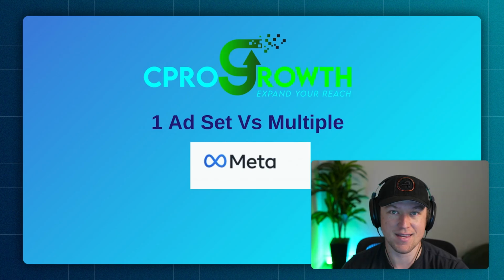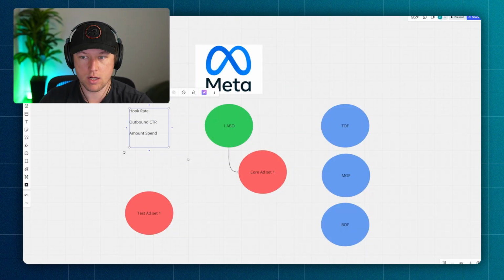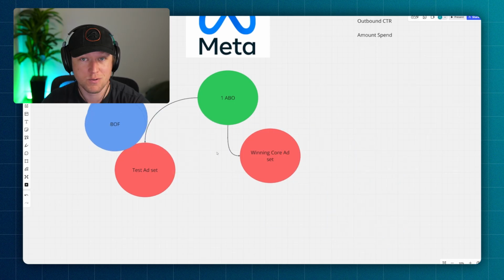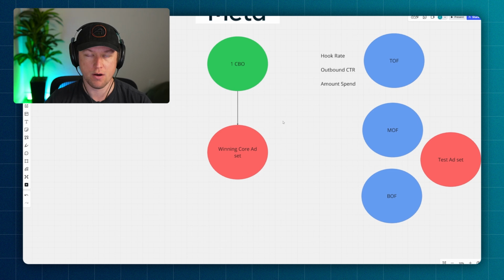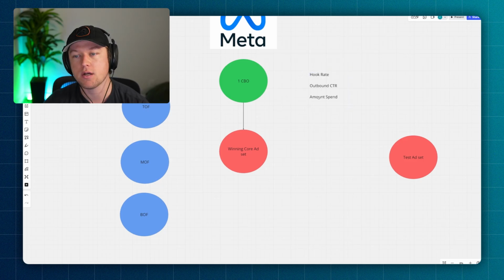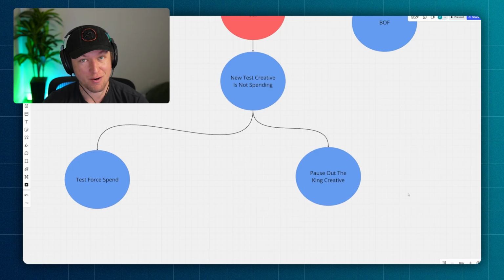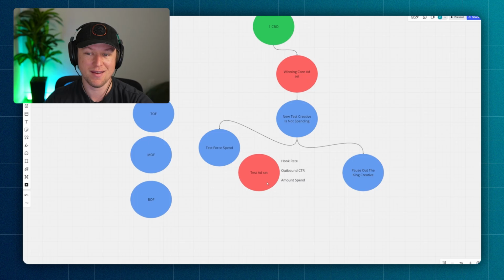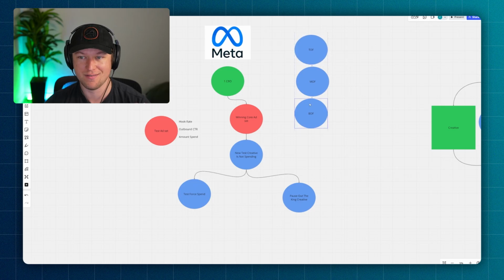When To Run One Ad Set vs. Multiple Ad Sets (Meta Ads)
In this video, I break down exactly when you should run one ad set versus multiple ad sets in your Meta Ads campaigns so you can scale your Facebook ads more profitably and with less guesswork.

I walk you through the core principles of Meta Ads structure, including how budget, audience size, creative testing, and data signals affect whether a single ad set or multiple ad sets will give you more stable performance and consistent results.

You’ll see practical scenarios where one consolidated ad set makes sense, where splitting into multiple ad sets is the smarter move, and how to avoid the most common mistakes media buyers make when testing audiences and creatives on Facebook and Instagram.

By the end, you’ll understand how to structure your Meta ad account, choose between one ad set or many based on your offer and data, and set up a clear framework for testing and scaling paid traffic without burning cash.